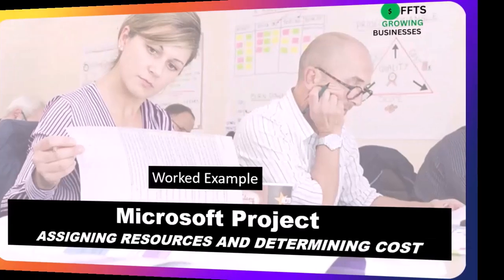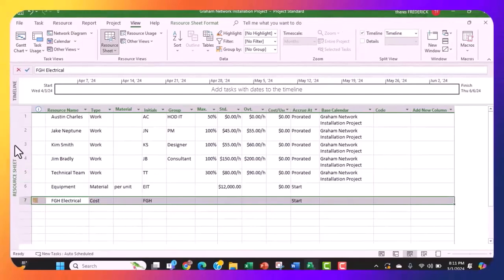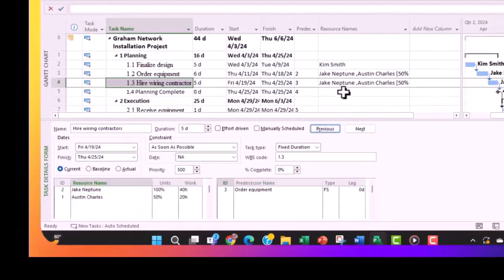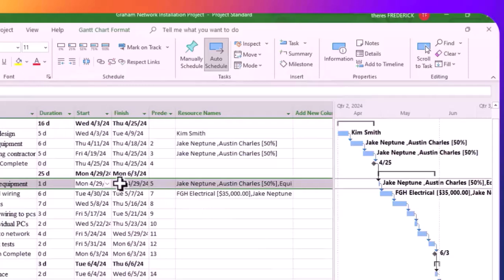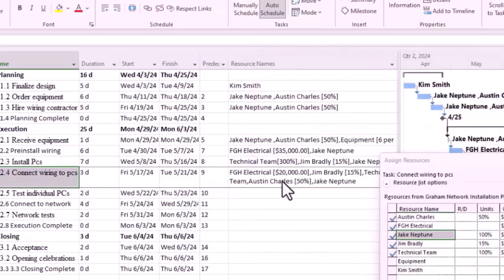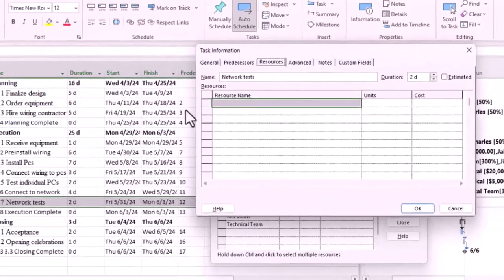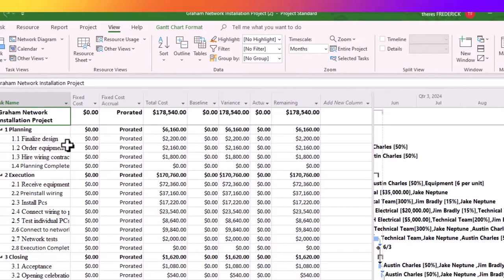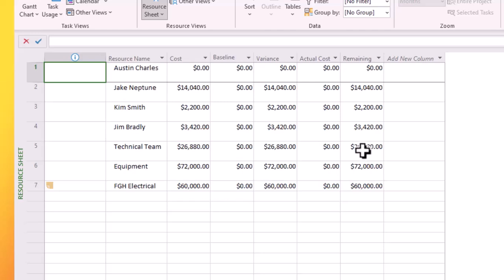Designing the MS Project schedule, assigning resources, determining the cost of tasks and resources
This video shows viewers how to assign resources in MS Project several ways and how to determine cost of tasks and of resources.  It also shows how to put in notes in both tasks and resources
00:00 Introduction
00:33 Agenda
01:00 Types of resources
02:38 assign resources
12:06 Determine costs of both tasks and resources